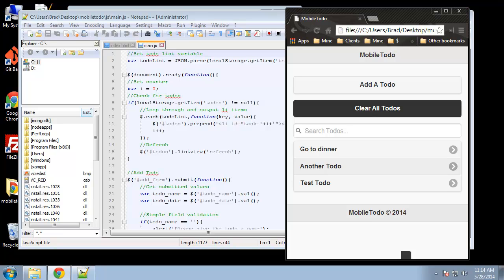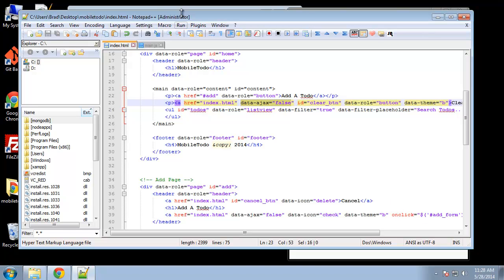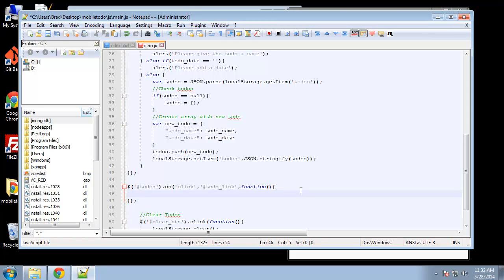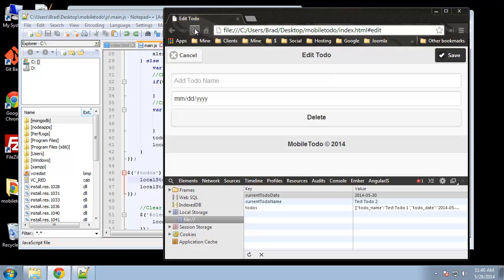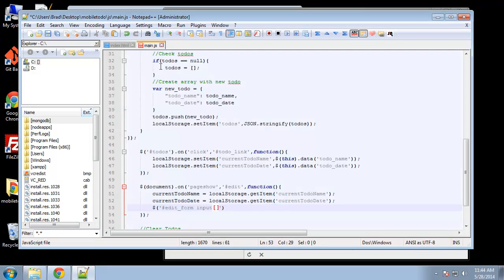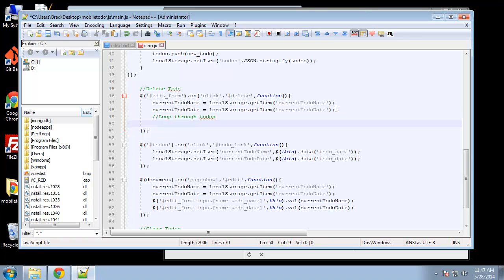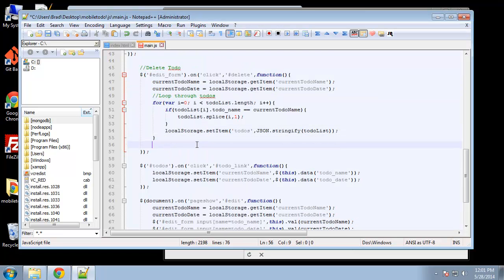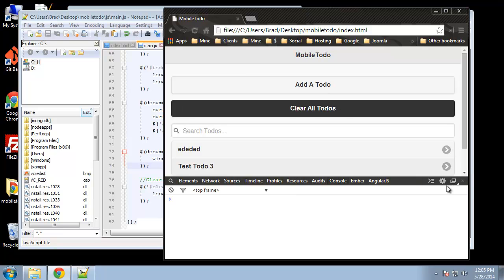Projects in HTML5 – Chapter 54 – Clear and Delete Todos